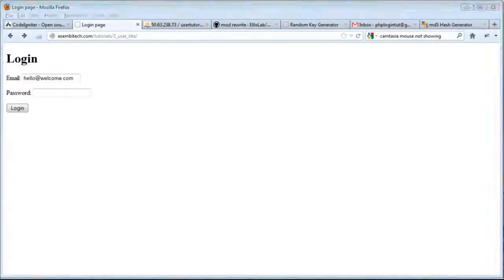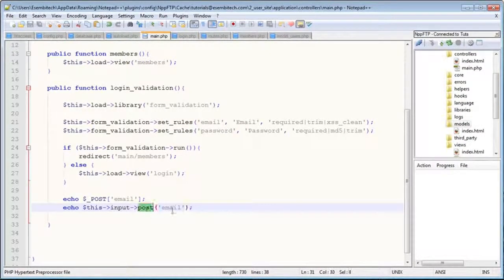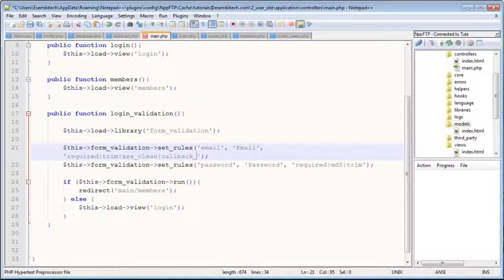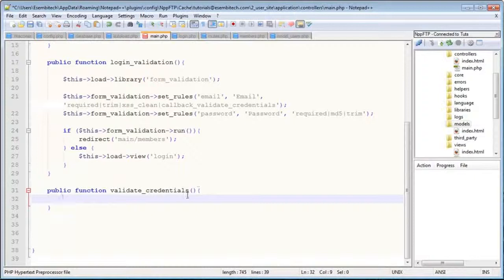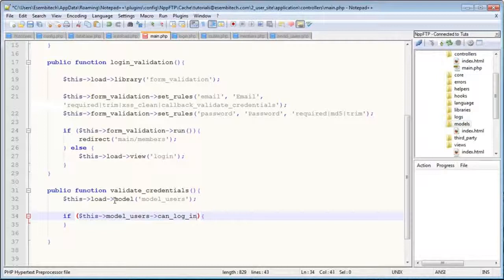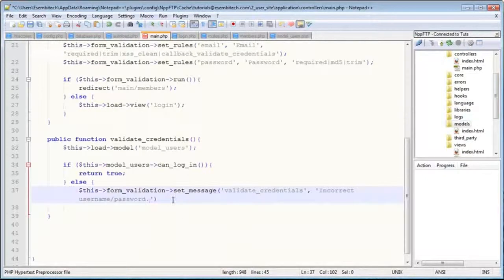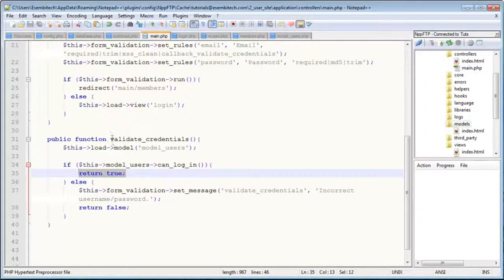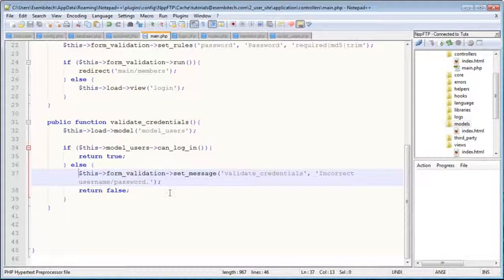CodeIgniter Tutorials Registration & Login Part 5-13